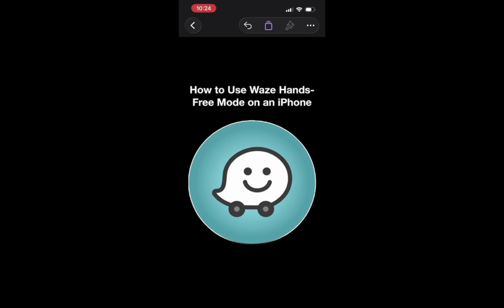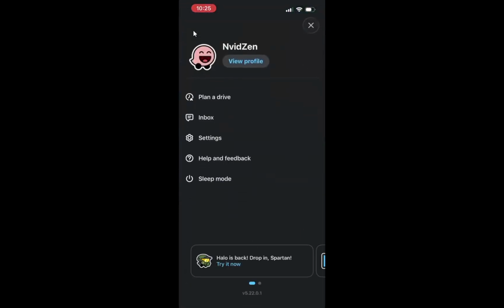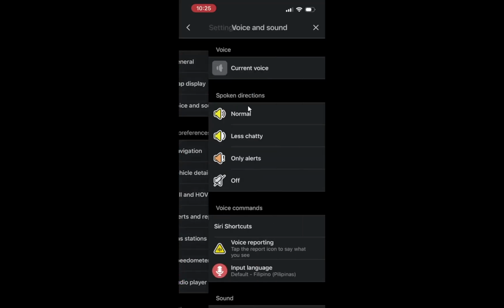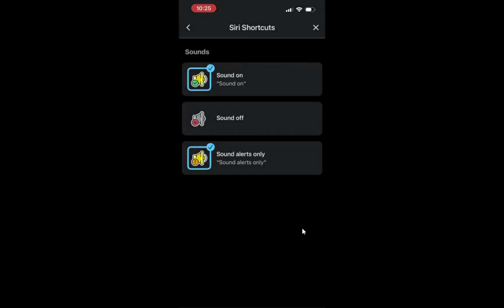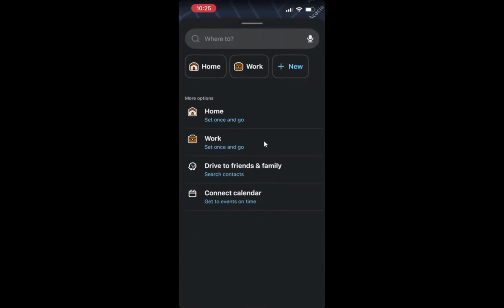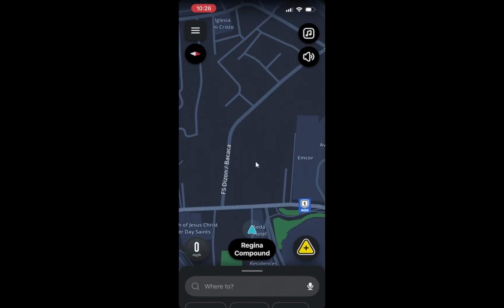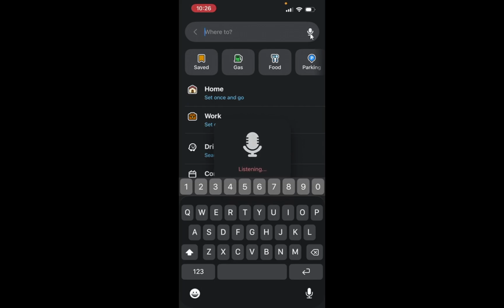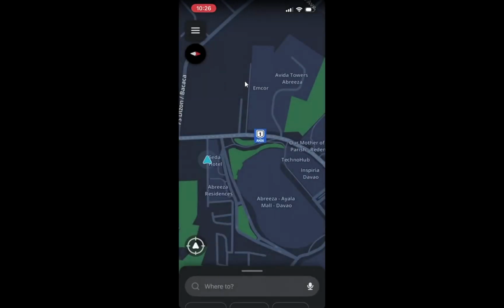How to Use Waze Hands Free Mode on an iPhone [2026 Full Guide]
How to Use Waze Hands Free Mode on an iPhone

Learn how to use Waze hands-free mode on an iPhone with step-by-step guidance. We'll show you how to set up Siri Shortcuts and voice search so you can navigate without touching your screen.

In this tutorial, discover how to activate Waze hands-free mode on your iPhone by configuring Siri Shortcuts and using voice search. We'll guide you through accessing the Menu, navigating to Settings, and adjusting Voice and Sound options. You'll learn to record voice commands for Siri and ensure microphone permissions are set correctly. Plus, see how to search for destinations by voice, ensuring smooth, hands-free navigation.

⏱️ Chapters
0:00 Intro
0:25 Tap Menu button
0:39 Tap Settings
0:54 Tap Voice and sound
1:07 Scroll and tap Siri Shortcuts
1:21 Choose a shortcut
1:38 Record your preferred command
1:52 Say Hey Siri and command
2:07 Say Hey Siri, take me home
2:19 Open Waze main map
2:33 Tap the microphone icon
2:45 Say destination name or address
2:57 Select the destination
3:10 Tap View routes and Go now
3:24 Check microphone permission
3:35 Confirm voice directions are on
3:46 Recap